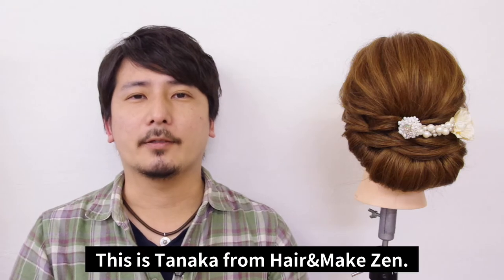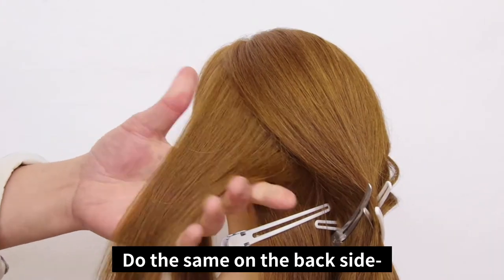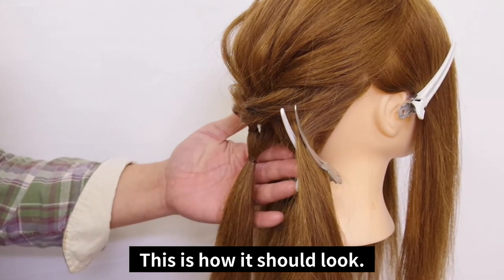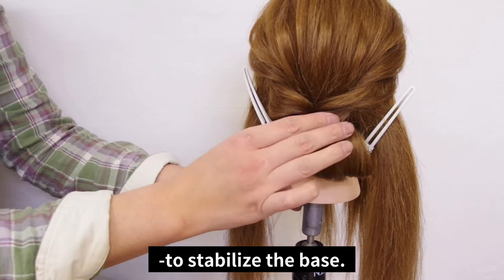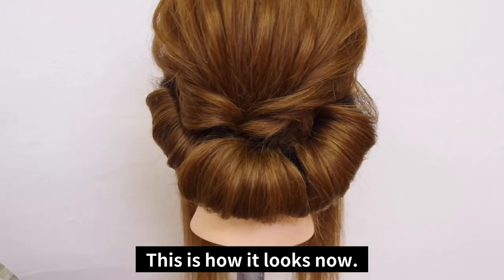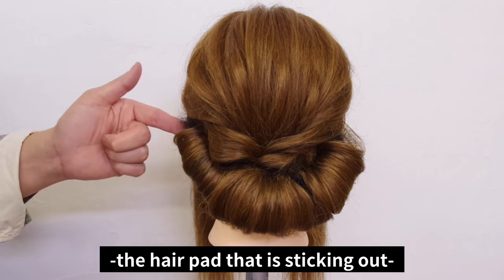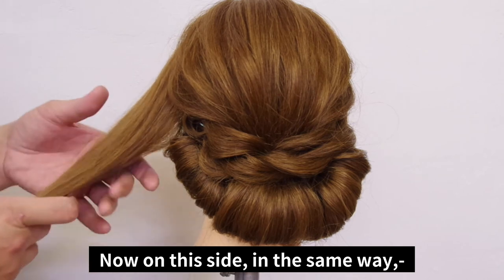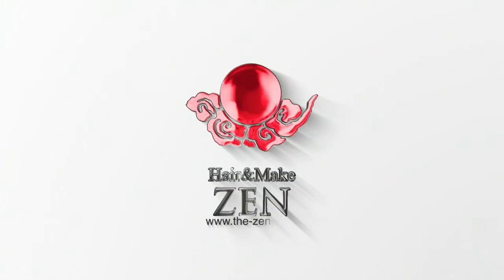Cute and Easy Rolled Updo Hair Tutorial【Zen's Hair arrangement】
Rolled updo hairstyle tends to get unnecessarily difficult when you start focusing on small details. In today's tutorial, I'll show you one of the easiest way to get your roll-up done. You can also give it a little twist by using other techniques to match your own style.